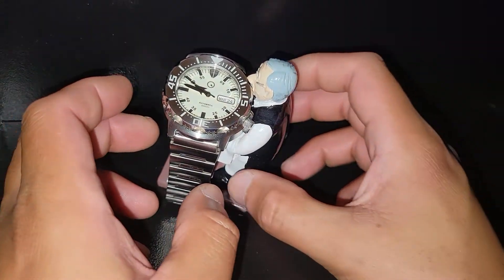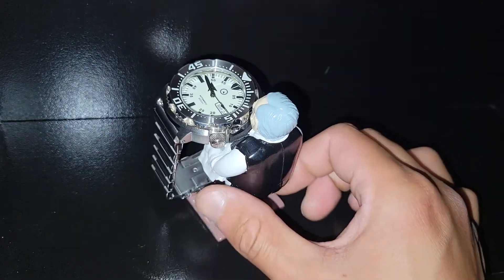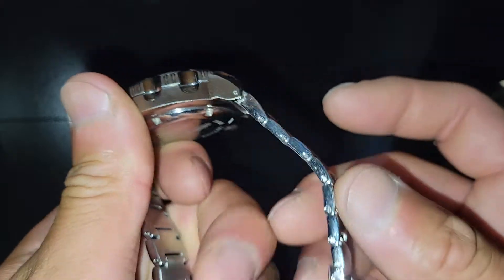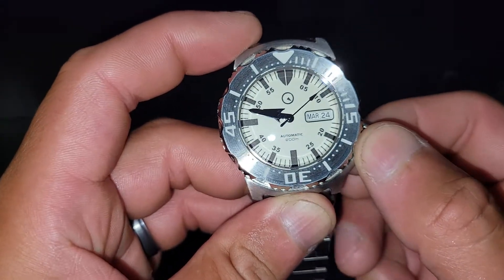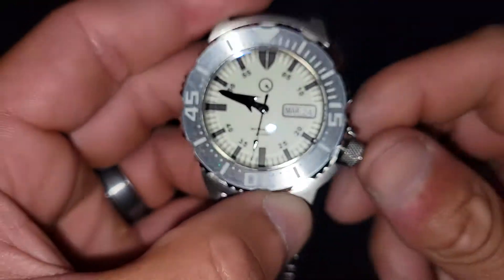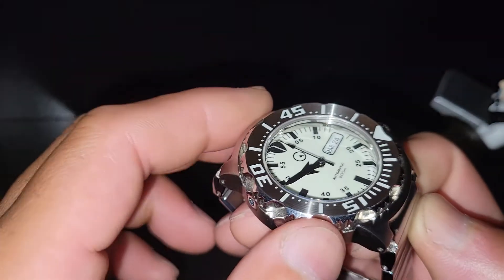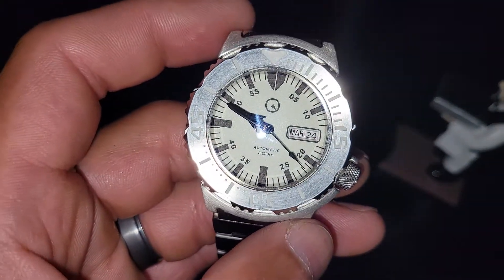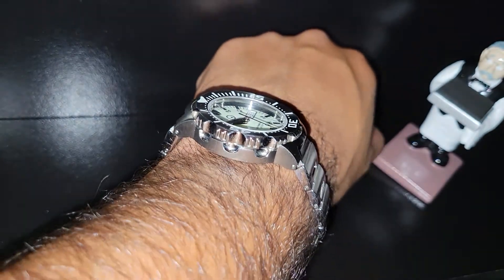Islander watch ISL-58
This is a lume monster 👻 you'll be seen when the lights are off or your watch will lol